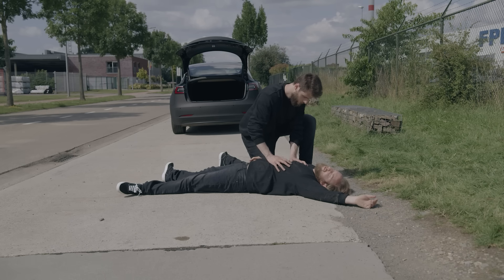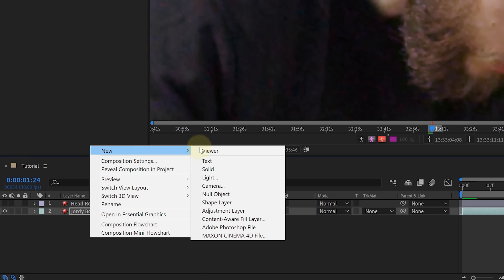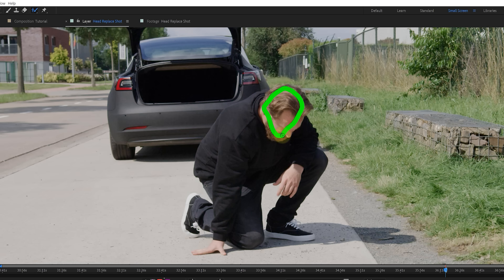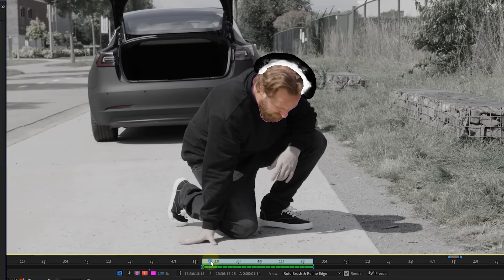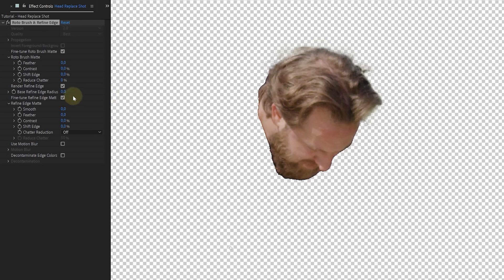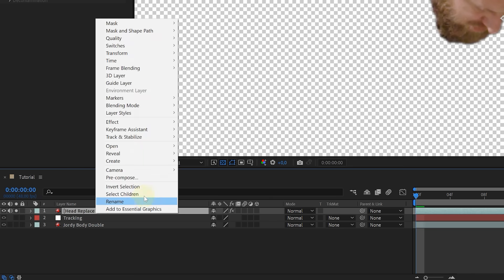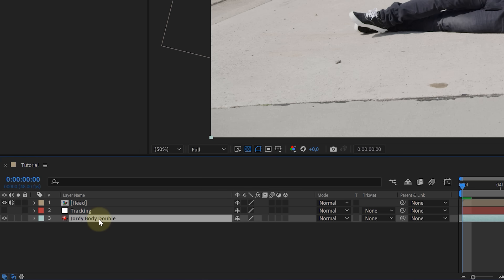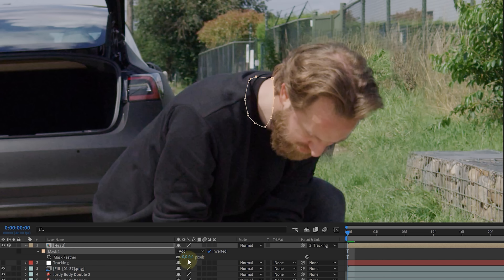CLONE Yourself in Adobe After Effects! | Motion Graphics Tutorial | Adobe Video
Have you ever wanted to clone yourself? It's easier than you think! Learn how to make an Interactive Clone of yourself on After Effects in this quick motion graphics tutorial video!
Jordy Vandeput from Cinecom.net kicks off our latest Essential Workflows series by taking you through his step-by-step process for creating an Interactive Clone that he used in his short film ‘Entanglement’.  Your video editing will be the talk of the town! Check it out!